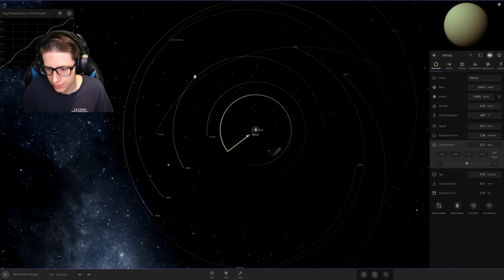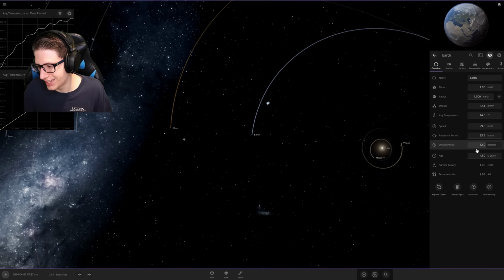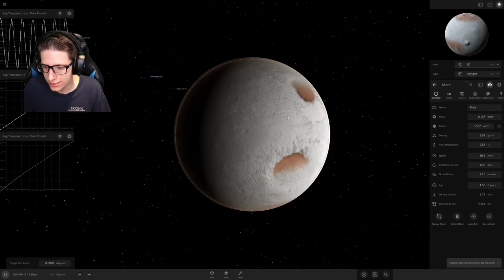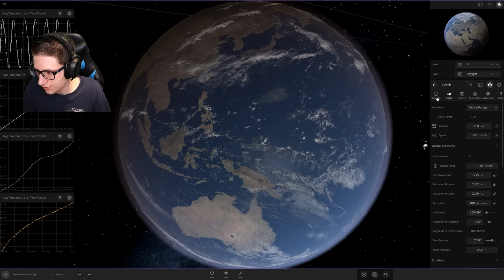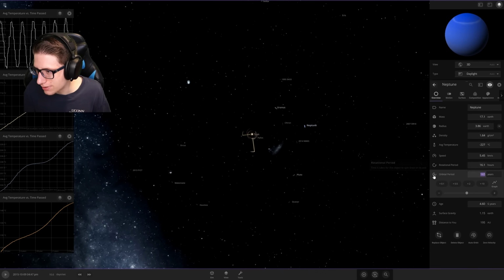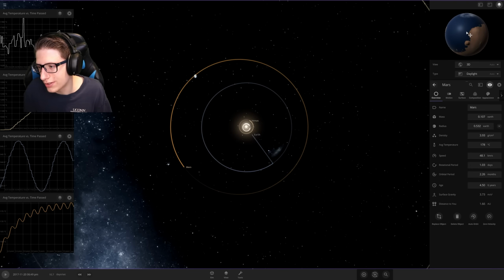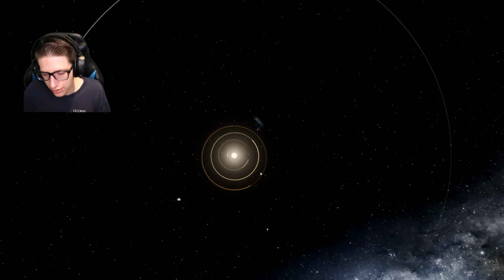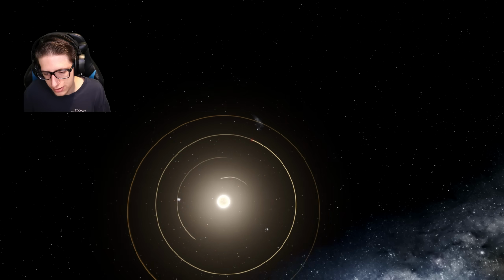SHRINKING THE SOLAR SYSTEM 10,000% in Universe Sandbox!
Tiny solar system goes brrrrrrr!